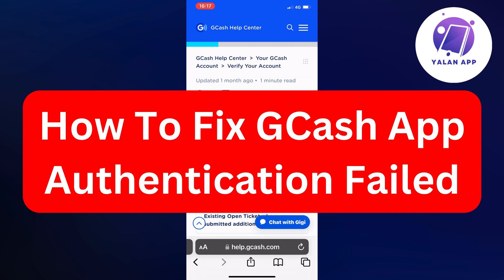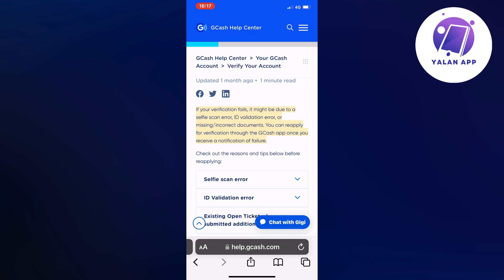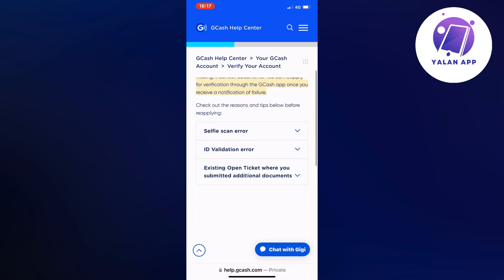How To Fix GCash App Authentication Failed (EASY 2025)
Experiencing authentication failed errors on the GCash app? Follow this guide to troubleshoot and fix the issue quickly.